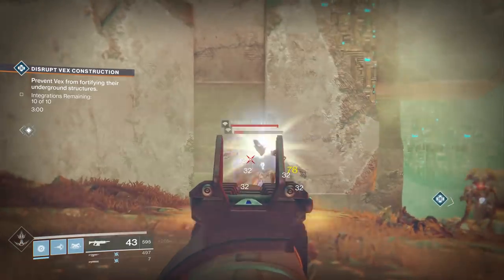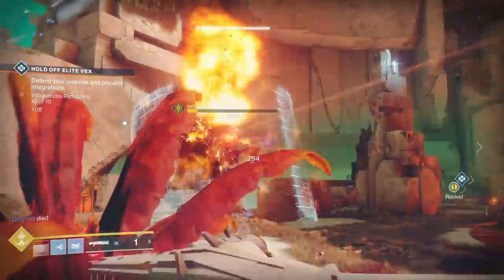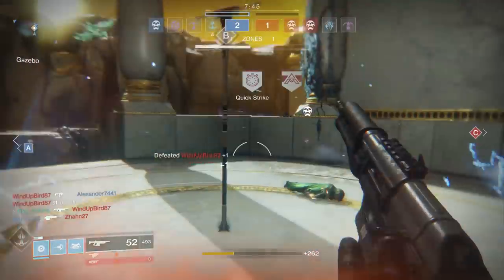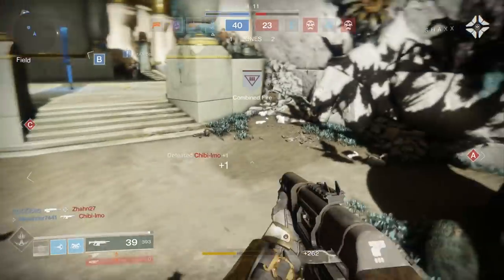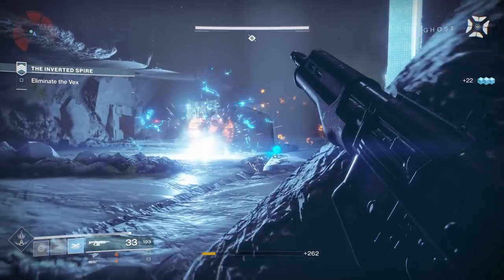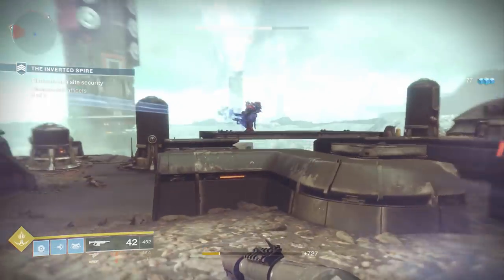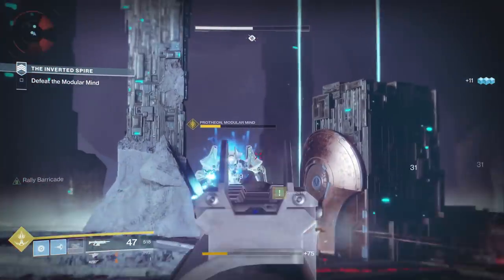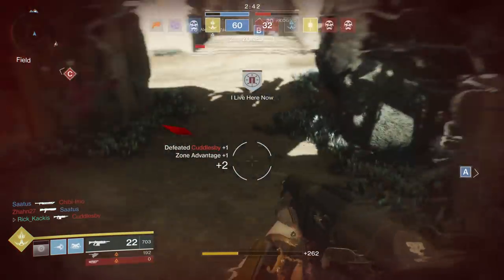Destiny 2: IS IT GOOD? | Guiding Star Legendary Dead Orbit Auto Rifle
Showcasing the new Guiding Star Legendary Dead Orbit Auto Rifle added to Destiny 2 with the November 2017 Faction Rally!

The November 2017 Faction Rally is here with new weapons for all 3 Factions (Dead Orbit, Future War Cult, and New Monarchy). Today we take a closer look at the Guiding Star Legendary Dead Orbit Auto Rifle in PvP and PvE!